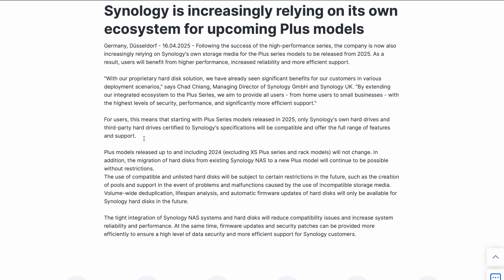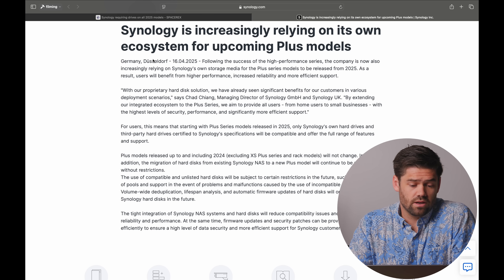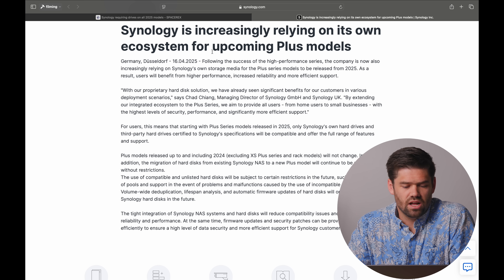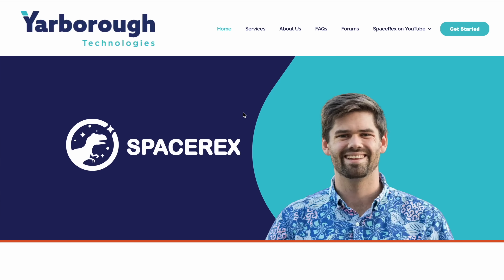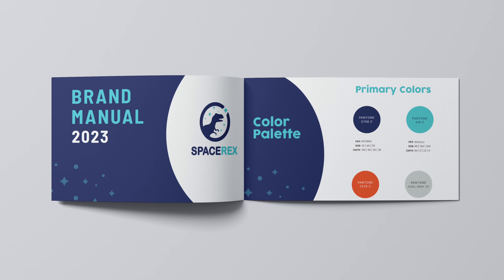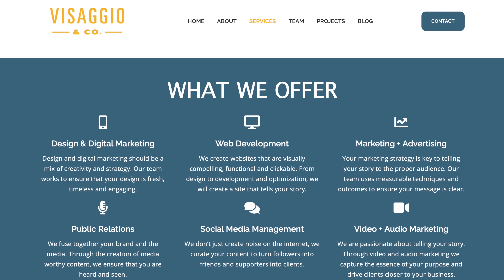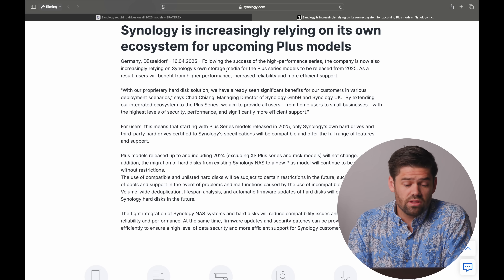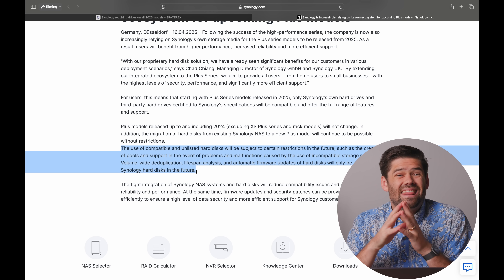Synology Drives required for ALL 2025 PLUS MODELS?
Drive Links*:
Synology Plus Drives
Segate Ironwolf
Synology Enterprise Drives